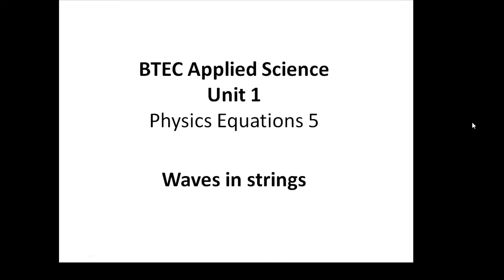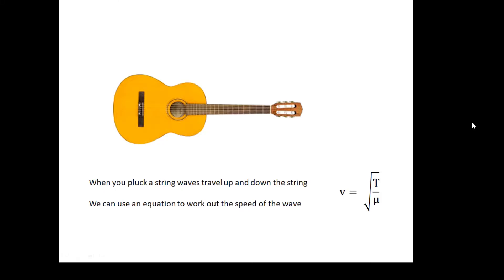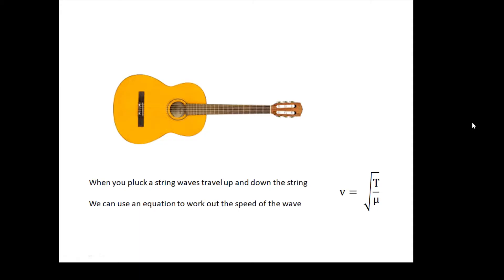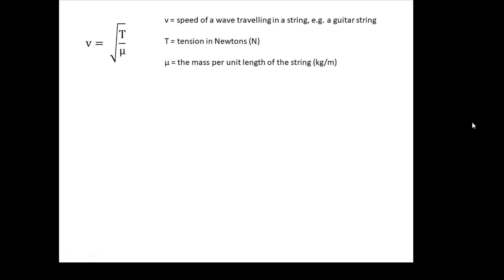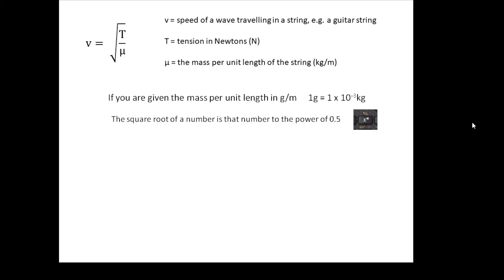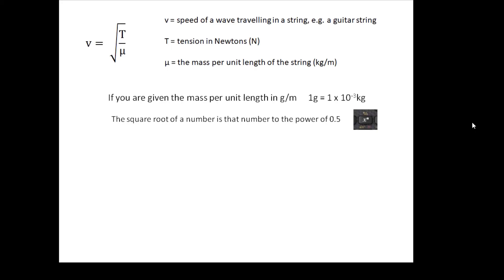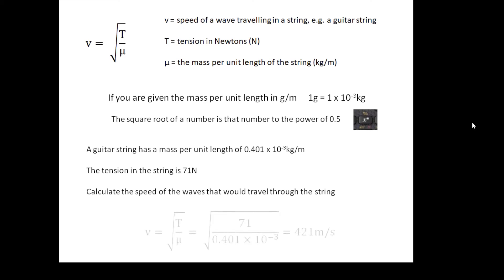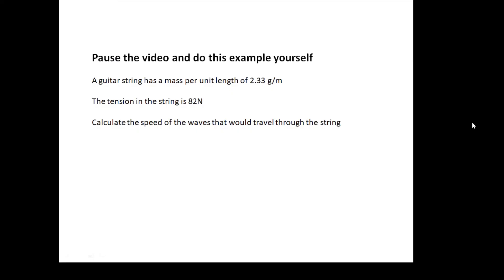BTEC Applied Science: Unit 1 Physics Equations 5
How to calculate the speed of a wave in a string if we know the tension and the mass per unit length